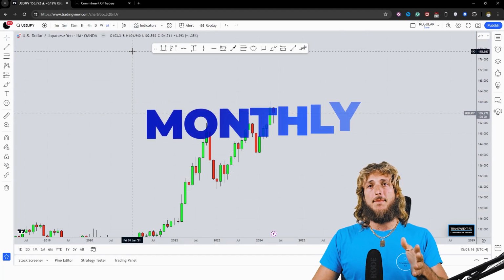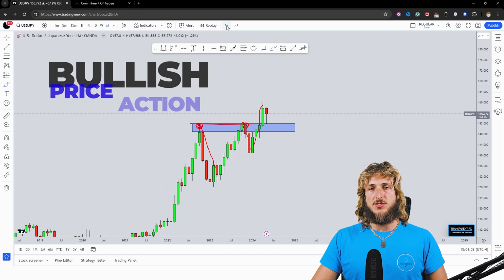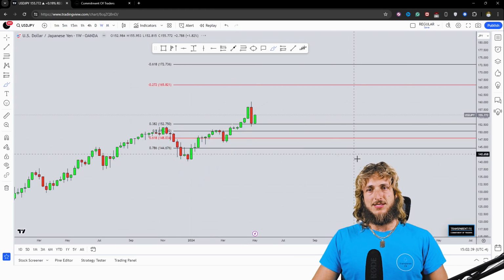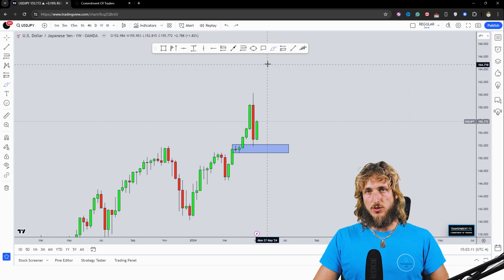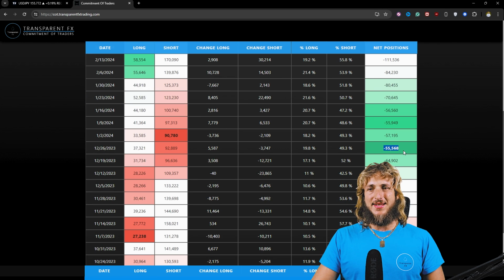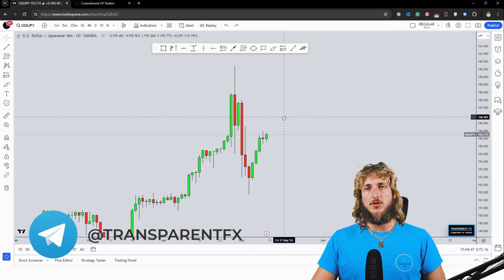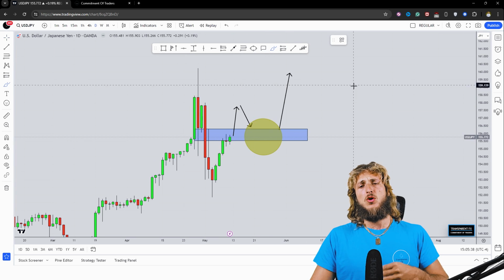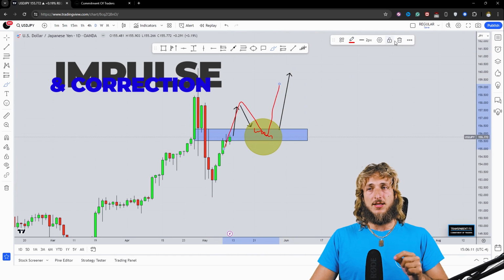USDJPY Analysis Today: Technical and Order Flow !!!